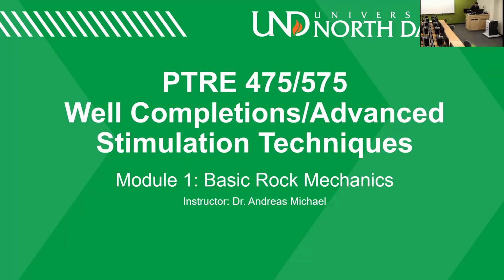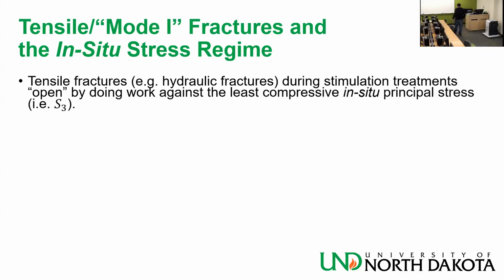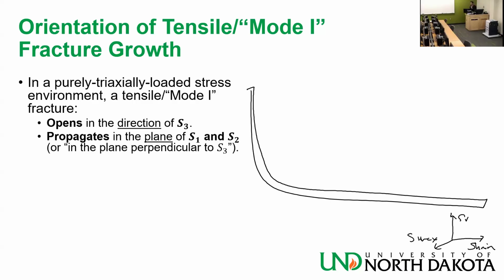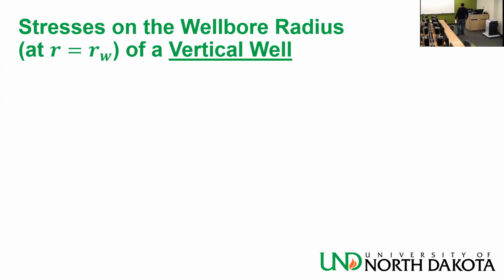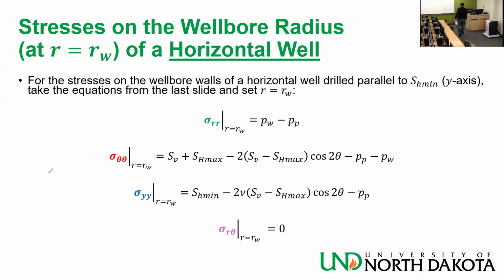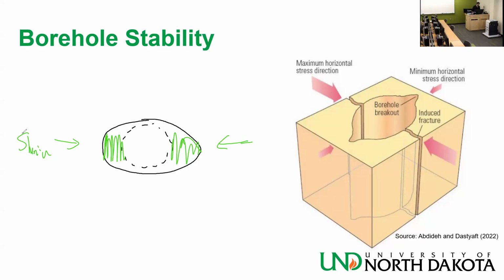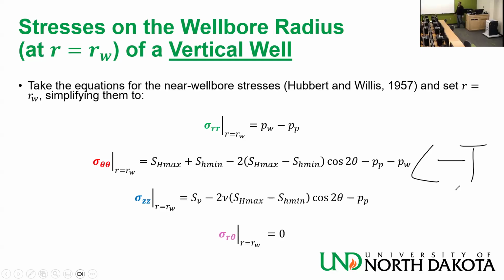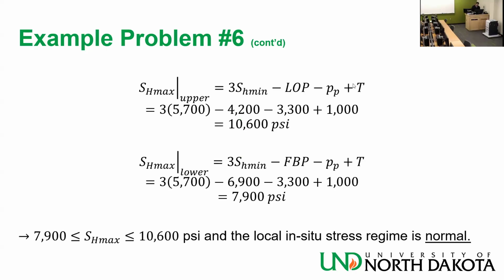Lecture 7 - Well Completions/Adv. Stimulation Techniques (PTRE 475/575, Spring 2026)